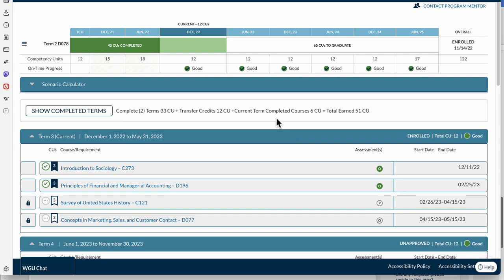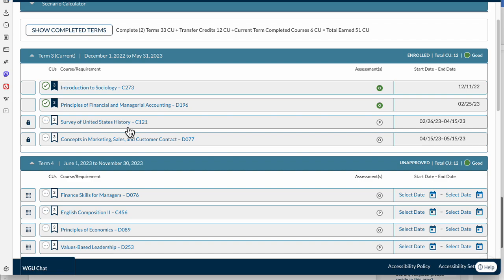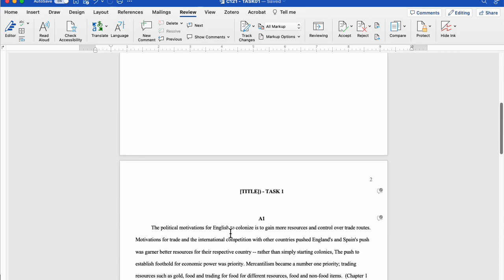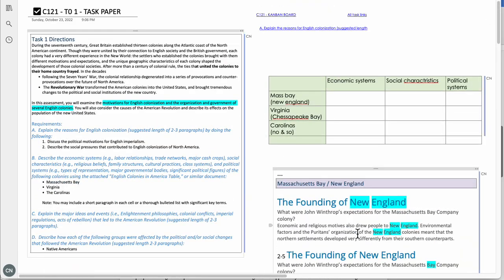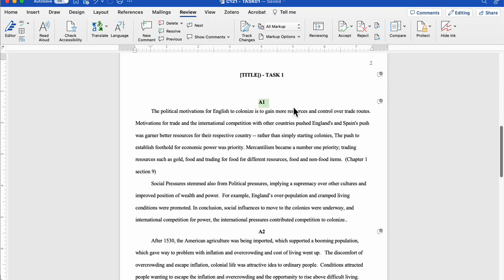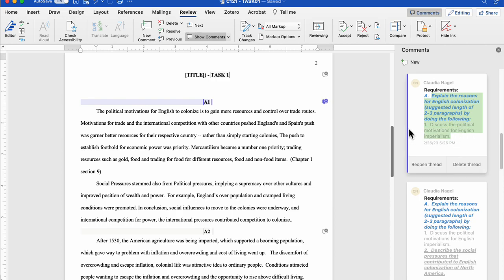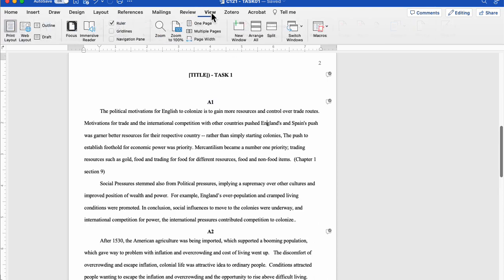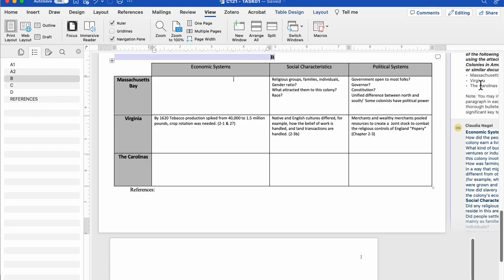WRITING FASTER PAPERS WGU